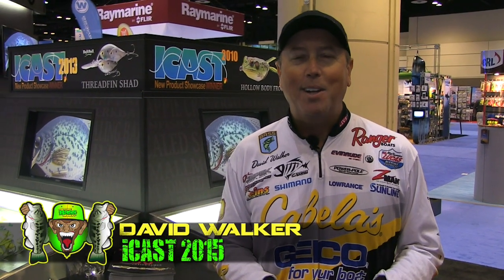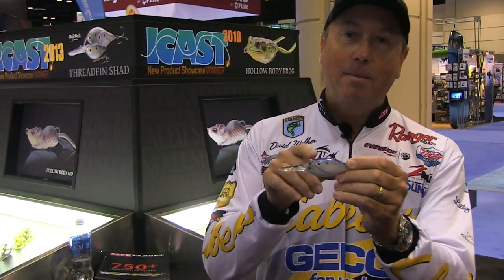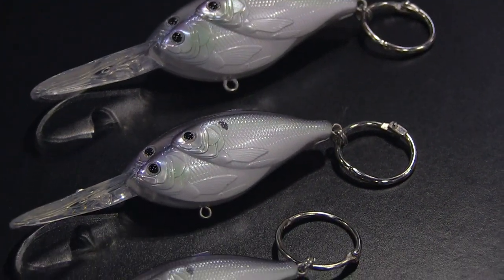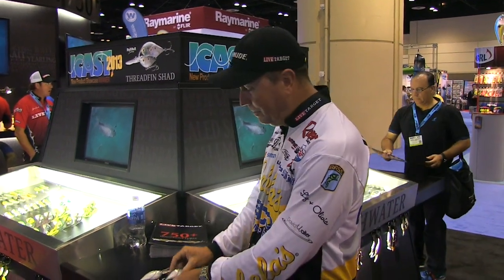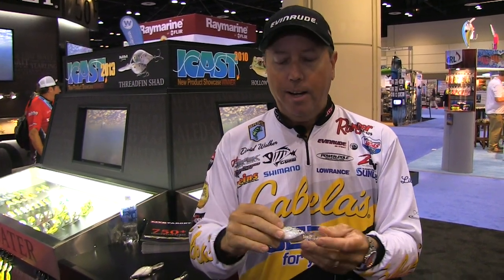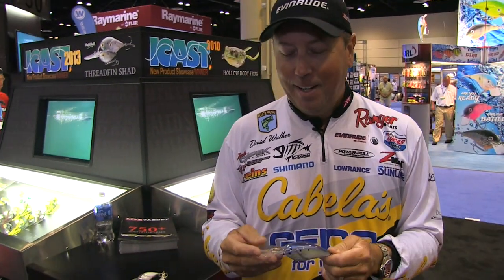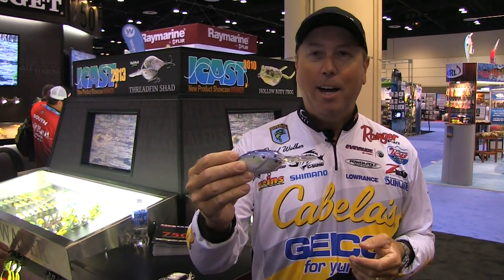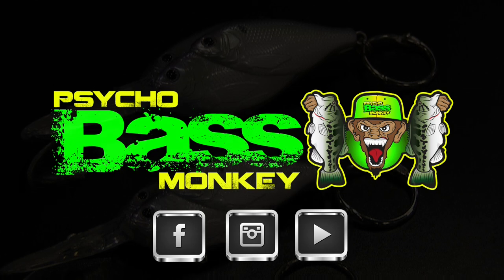Threadfin Shad Crankbait By Live Target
This video is about the new Threadfin Shad Crankbait By Live Target